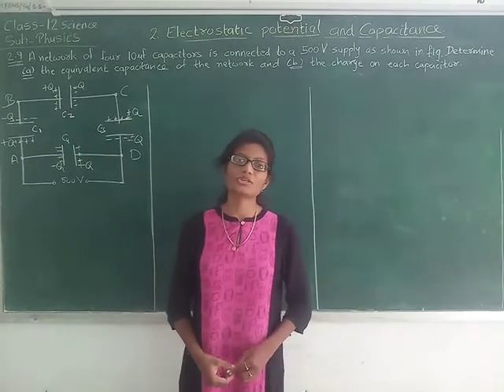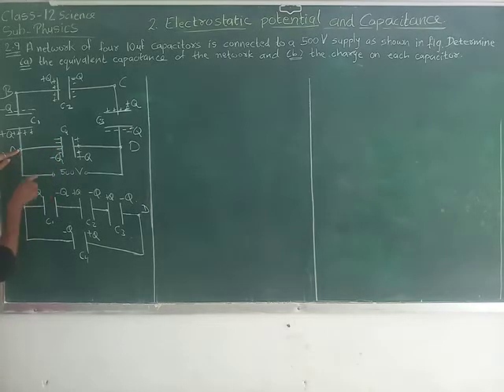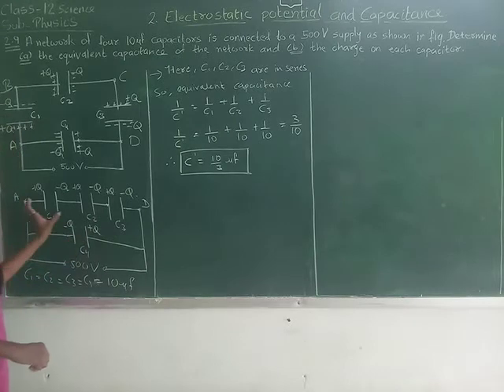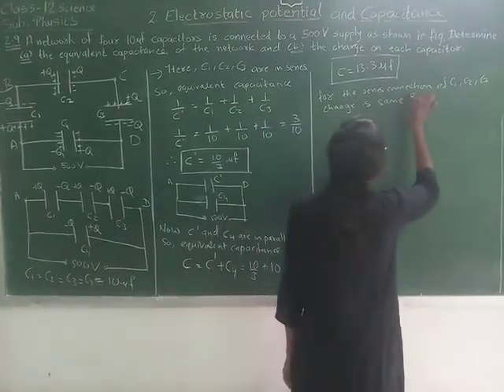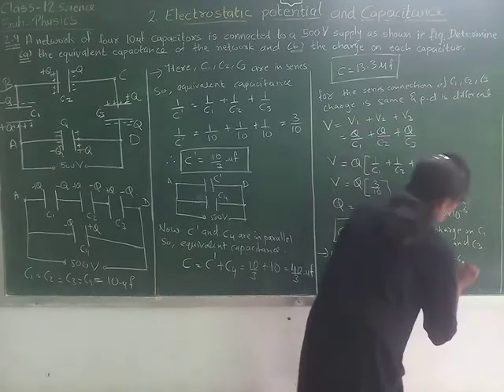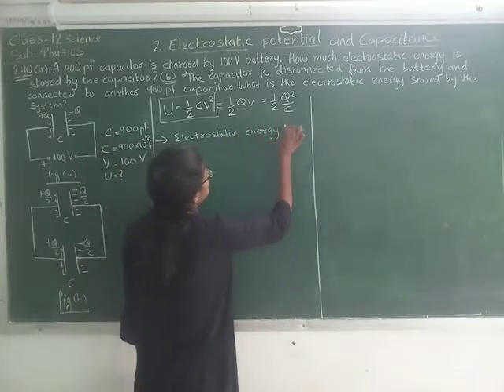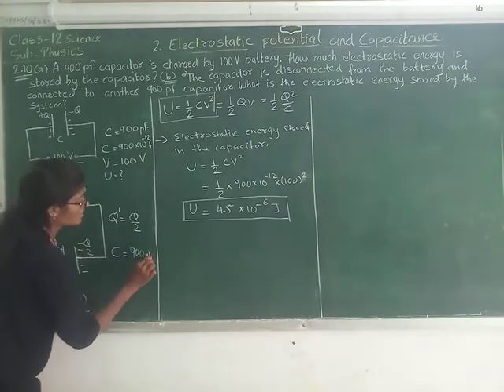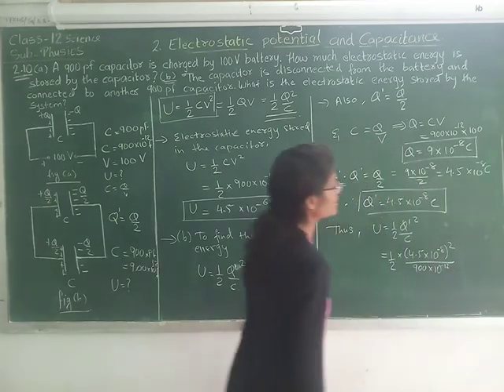Class-12| Ncert Physics|Chp-2 Electrostatic potential & Capacitance| Textbook illustration 2.9, 2.10